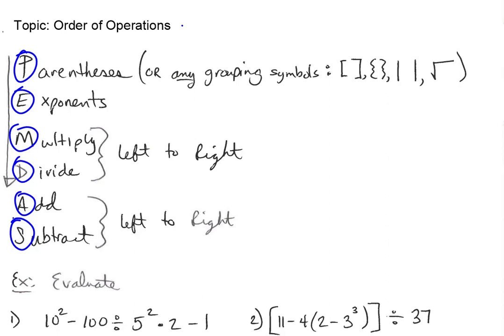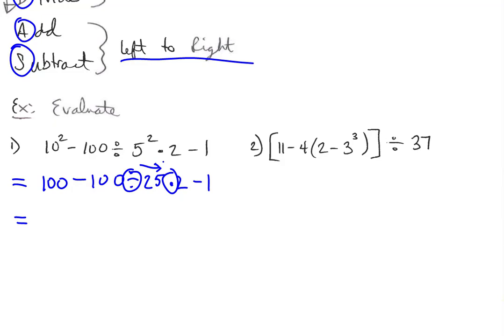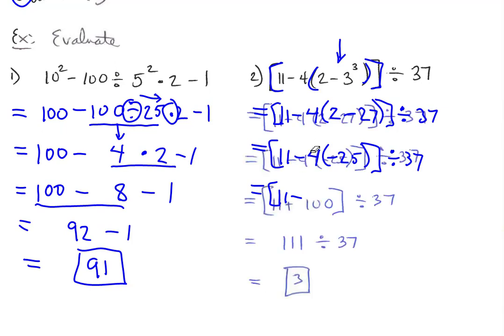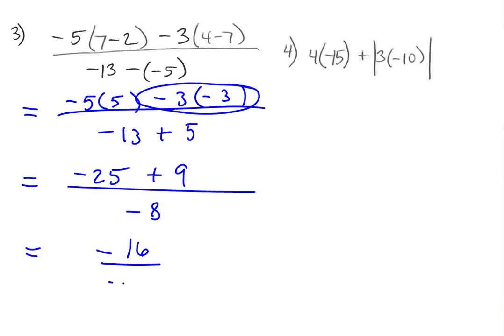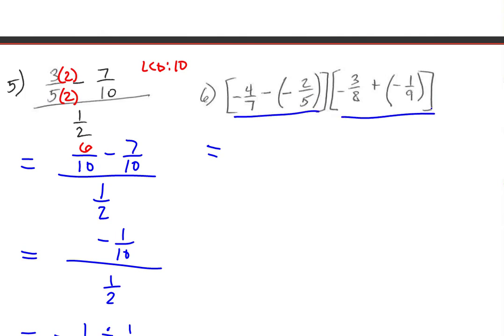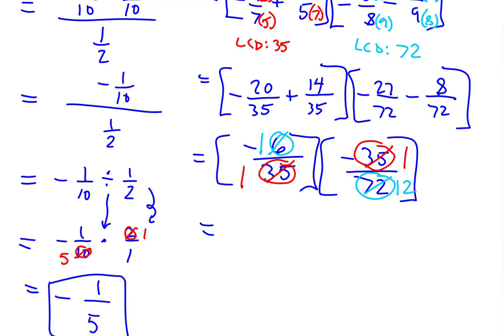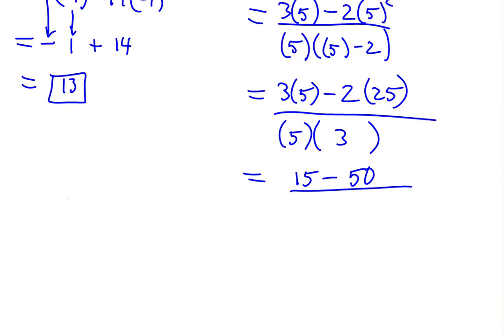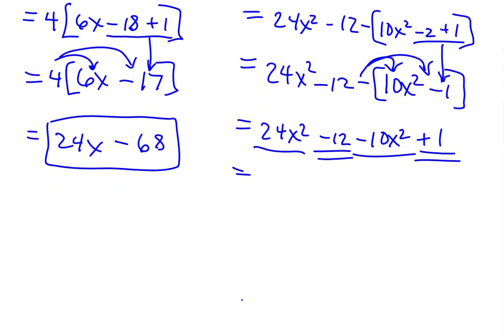Order of Operations